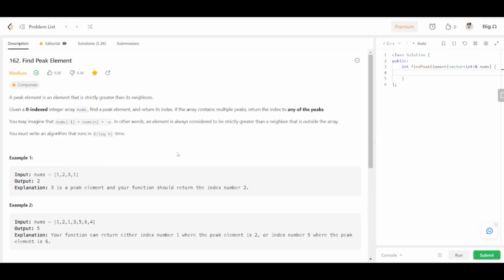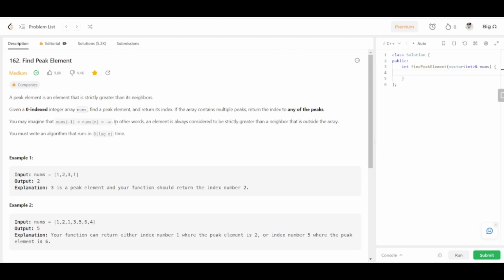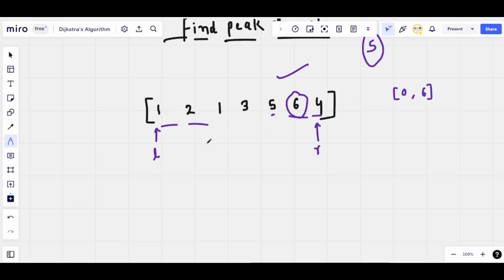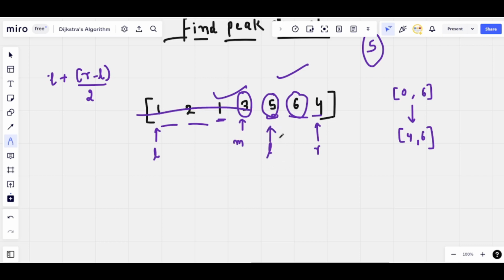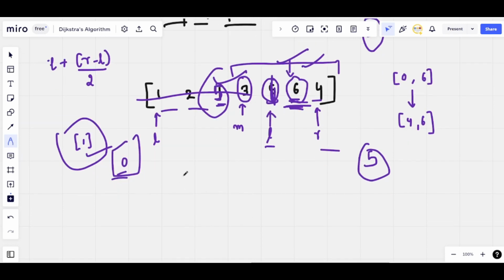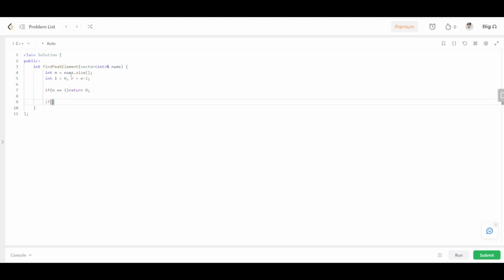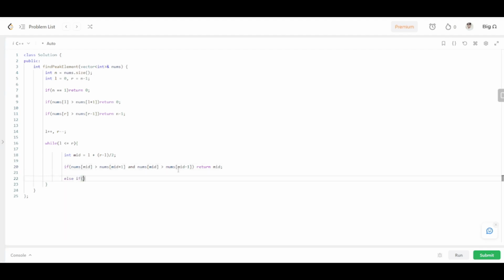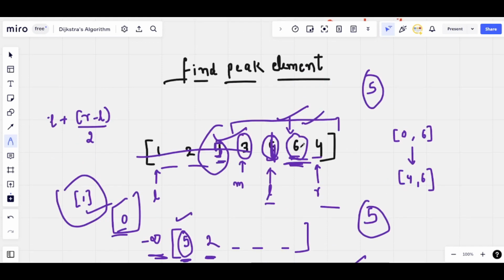Leetcode- 162. Find Peak Element | Binary Search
In this video,  I shall discuss the solution to the problem   162. Find Peak Element

Prerequisite: array, binary search